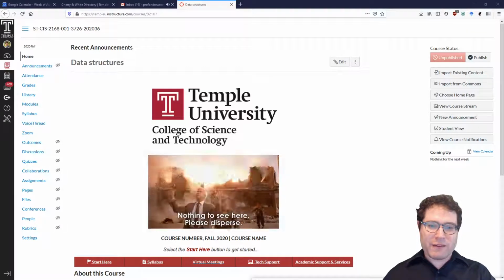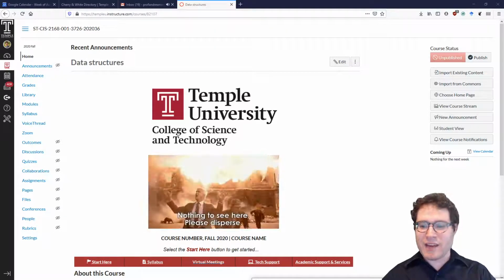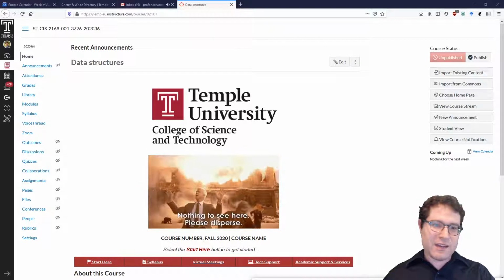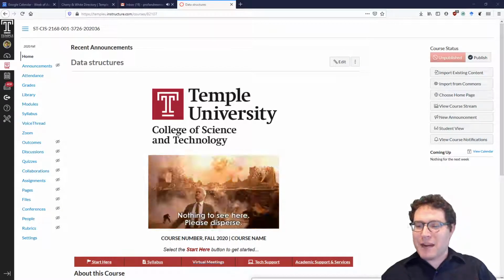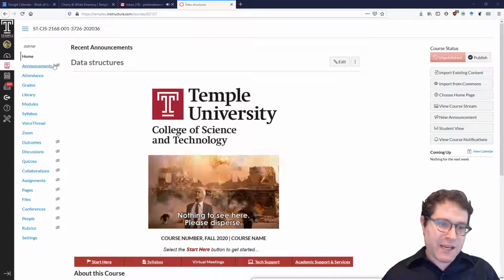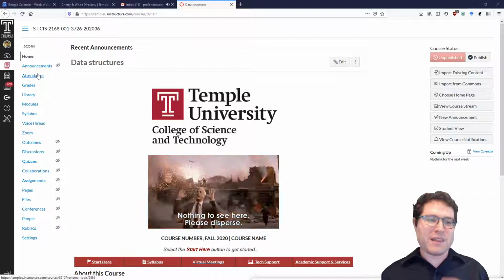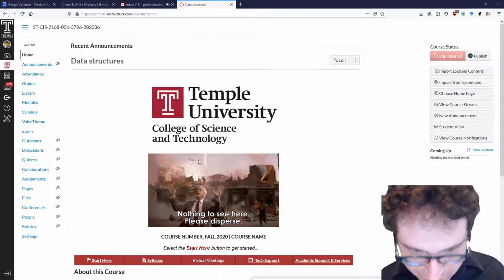CIS 2168 - Fall 2020 Welcome Video